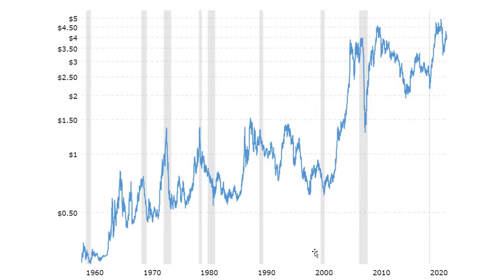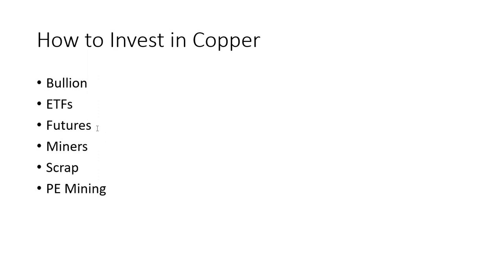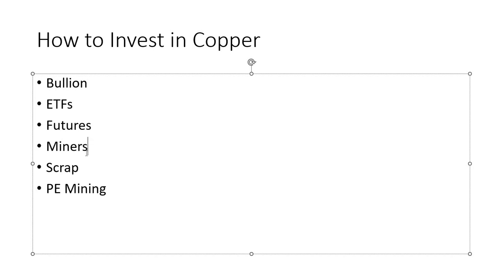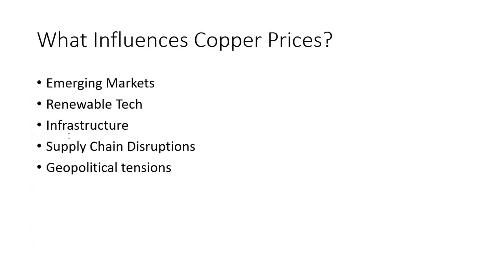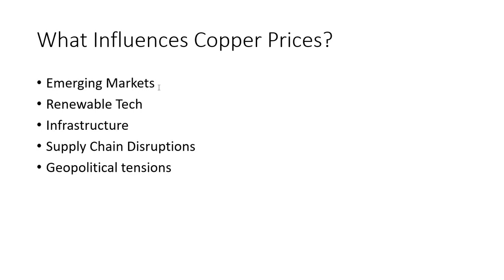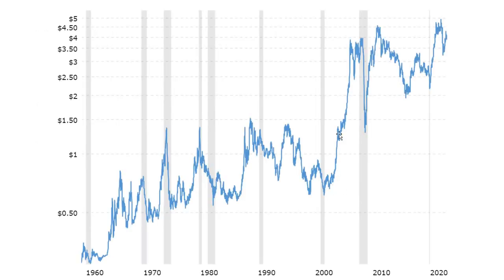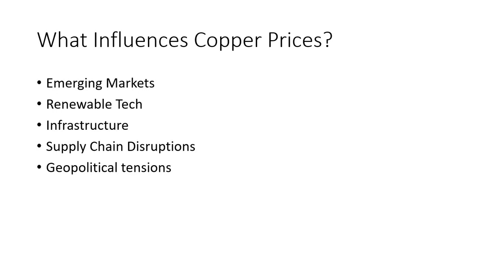Copper Market Overview - Alternative Investor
A quick and basic overview for those considering investing in Copper.